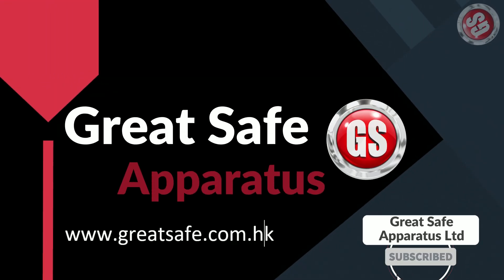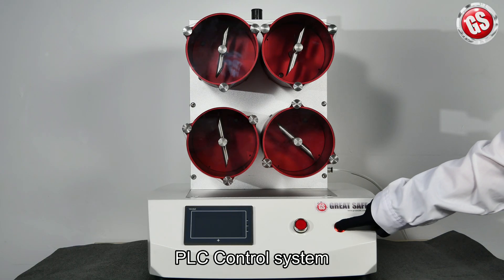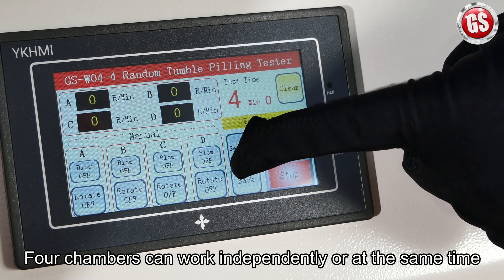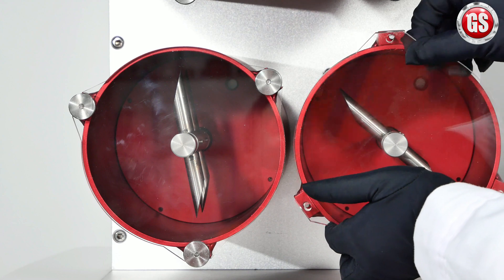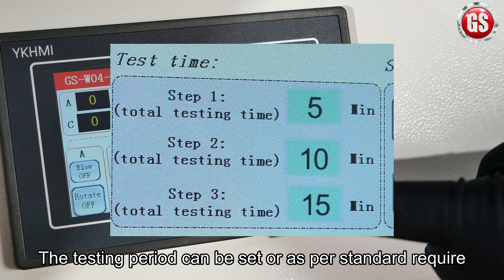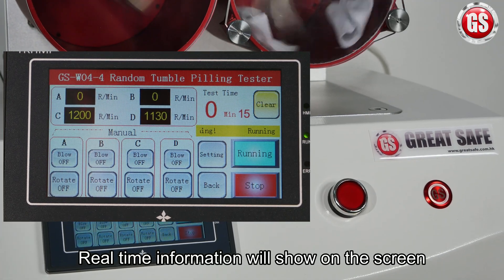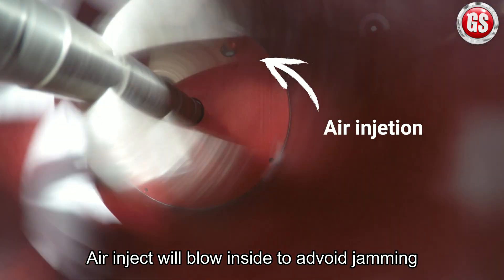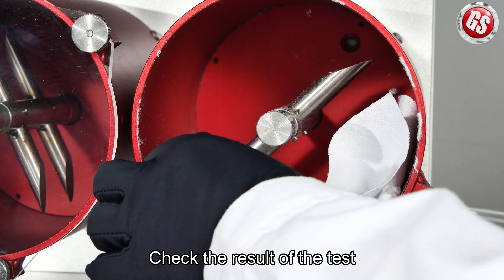ISO 12945-3 Random Tumble Pilling Tester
This video is showing the ISO 12945-3 Random Tumble Pilling Tester